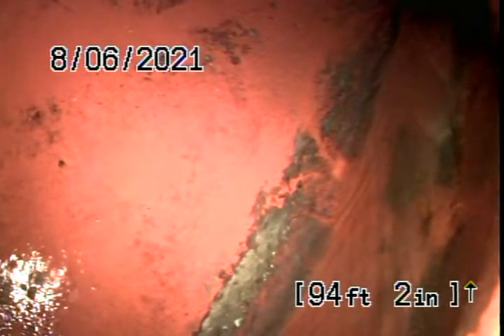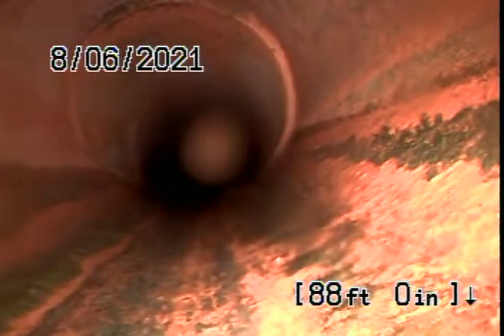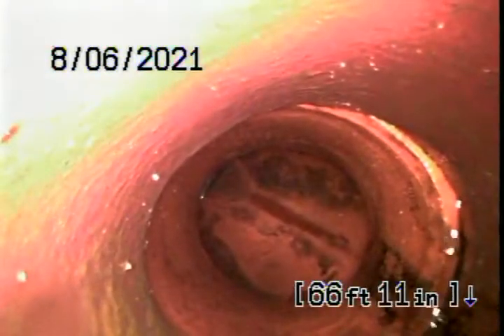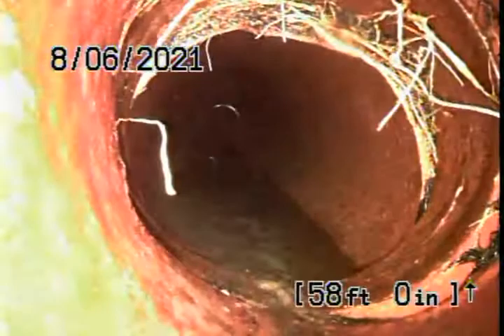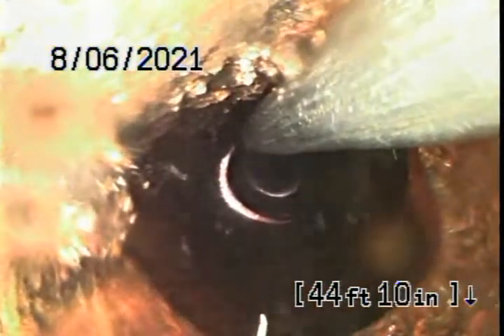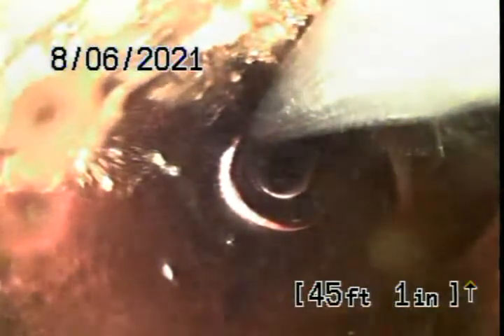5909 Irvine - Video - 3